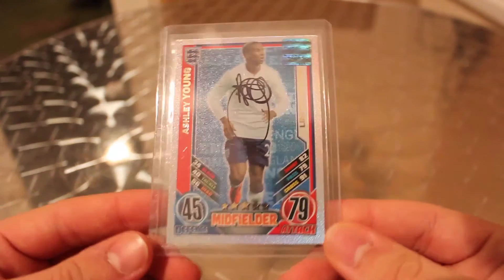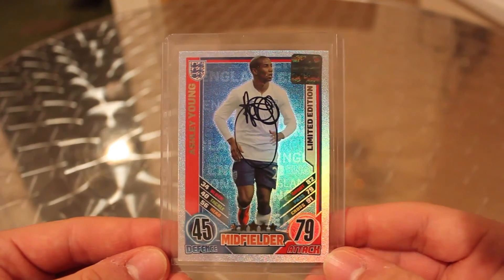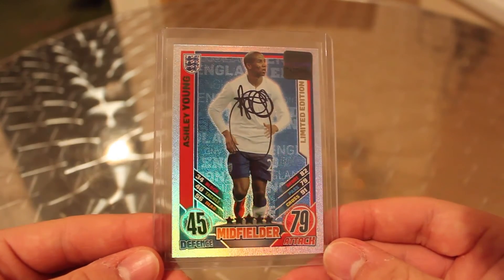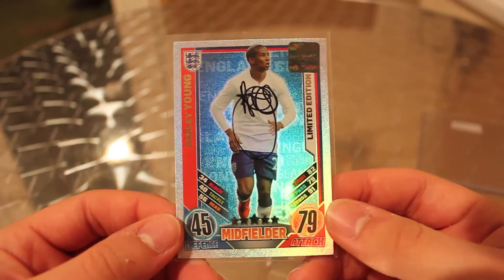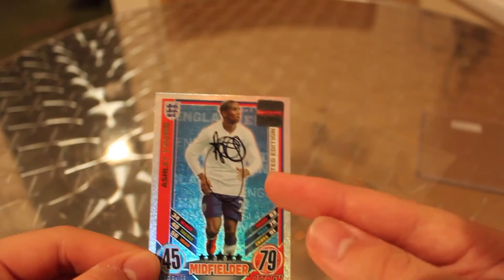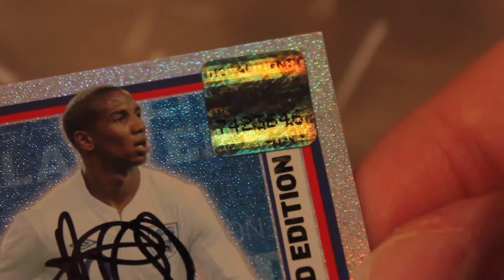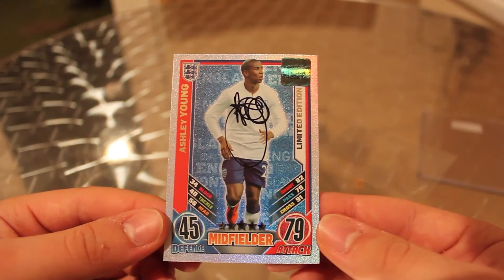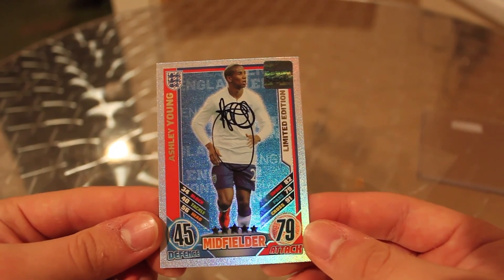Match Attax Signed Ashley Young - Autograph - OFFICIAL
Match Attax signed Ashley Young card from the Euro 2012 collection of Match Attax. This is a really rare card from the collection, primarily because this card is limited to 1/350.

COMPETITION
Not already entered the give away to win a brand new LEGO Star Wars set? Head on over to the official Facebook page of TheSMCast and follow the instructions on the pinned post!